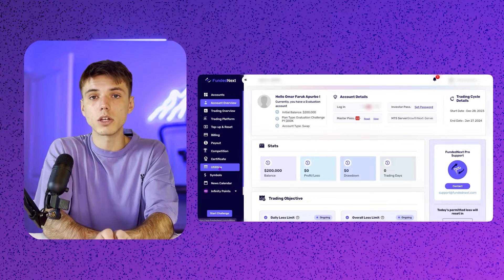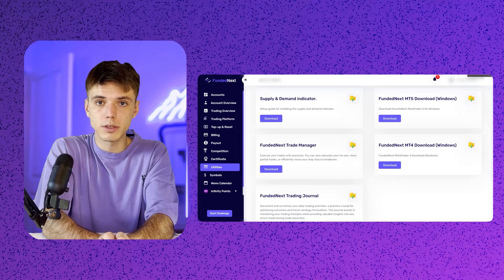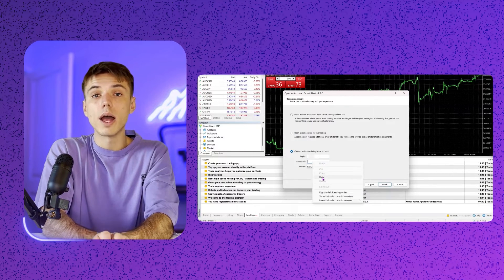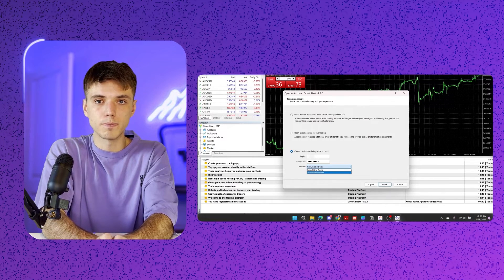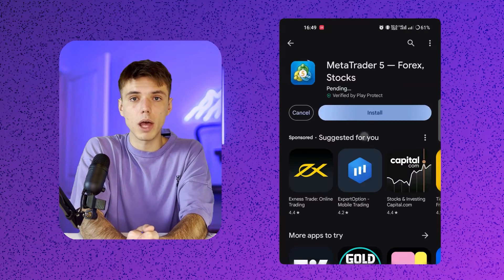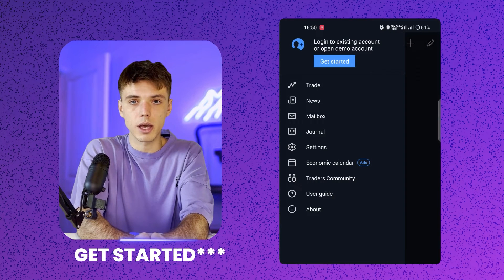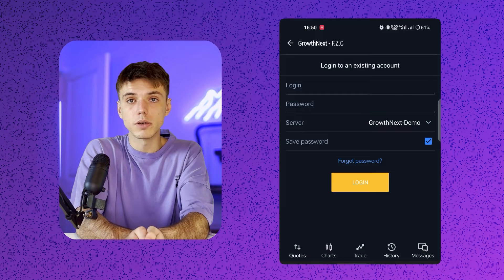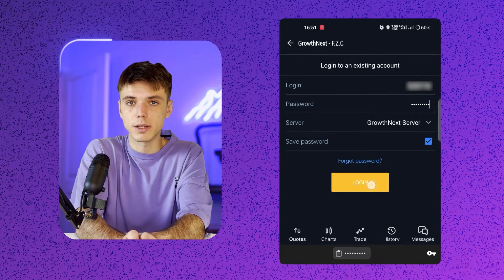Master MT5 with FundedNext: Your Complete Download & Login Guide | FundedNext Explained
Ready to master MT5 with FundedNext? This concise tutorial is designed for traders on the go, offering a quick and easy guide to downloading and logging into MT5 on both desktop and mobile devices. From selecting the right server to entering your login details, we cover all the steps to get you started with MT5 in no time. Ideal for busy traders who demand efficiency and effectiveness in their trading tools.